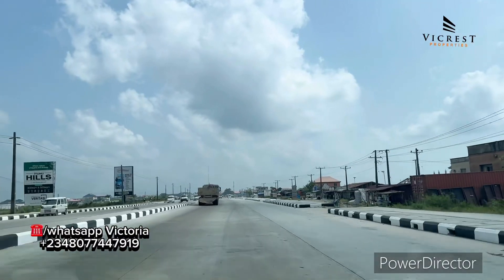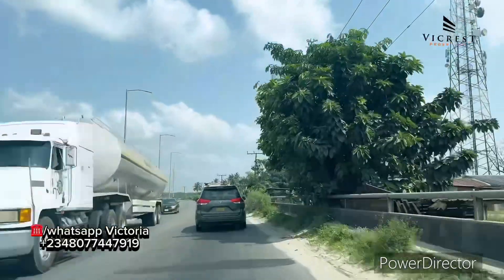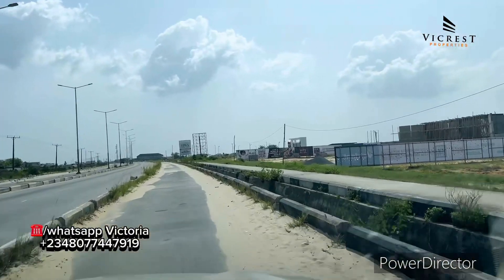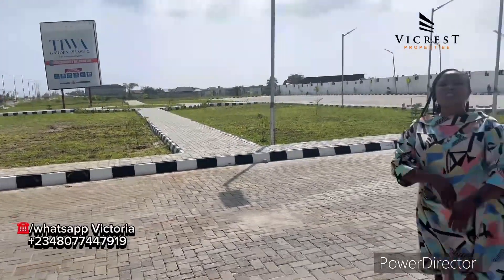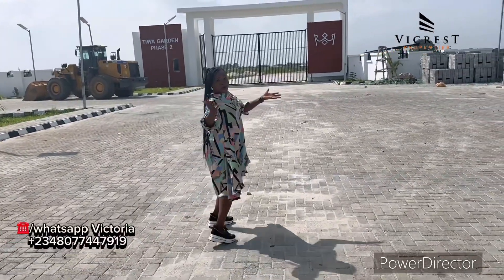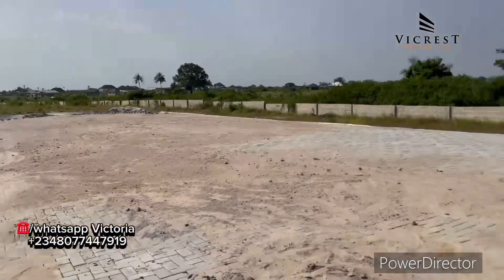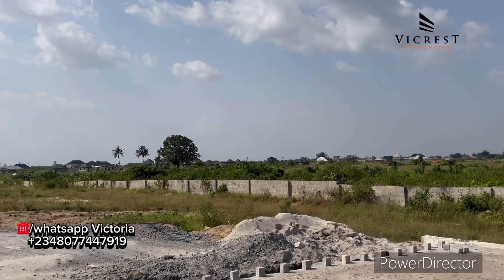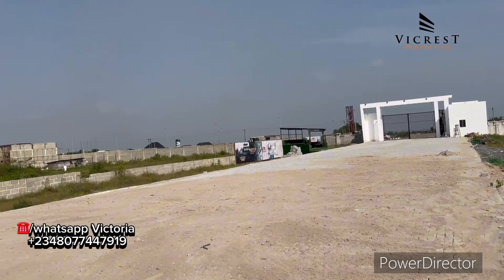Land for sale in Ibeju Lekki Lagos Nigeria::Affordable C of O dry land in Ibeju Lekki 21M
Plots selling are:
*🚨300 SQM - 21 MILLION (Initial deposit 3M)*

*🚨500 SQM - 35 MILLION (Initial deposit 3M)*

*🚨1000SQM - 85 MILLION (Initial deposit 5M)*

WHAT YOU NEED TO KNOW ABOUT TIWA GARDEN CITY PHASE 2*
👉The estate is in a very strategic location.
👉The estate is facing lekki Epe Express way.
👉The estate is government allocation
👉The title is Government Allocation & CofO in view
👉Allocation can be verified and confirmed at Land Registry, NTDA and Surveyor General Officce.
👉Close to Lekki International Airport and others huge government and private business landmark
👉Close Proximity to Tiwa Garden City water Park.